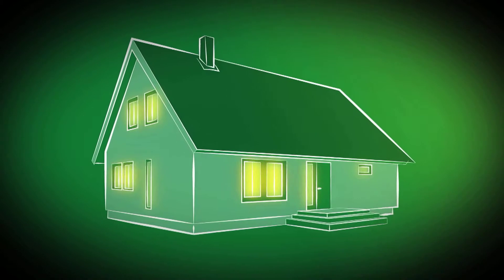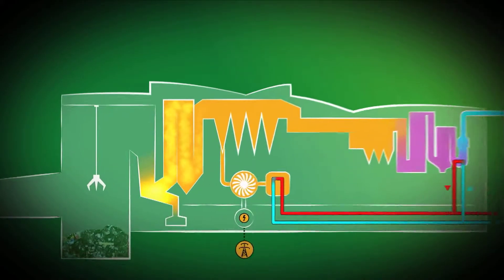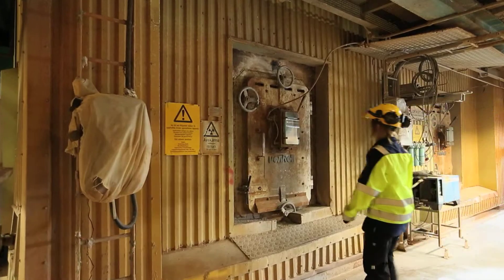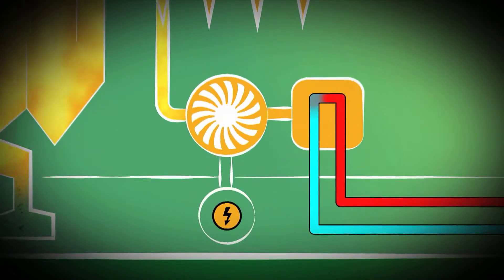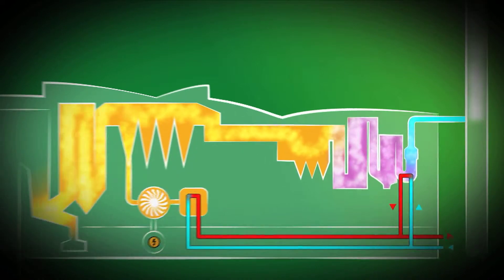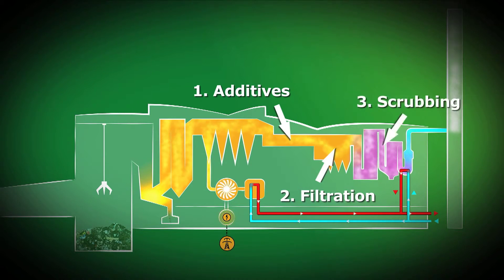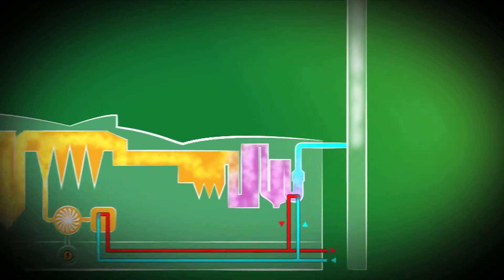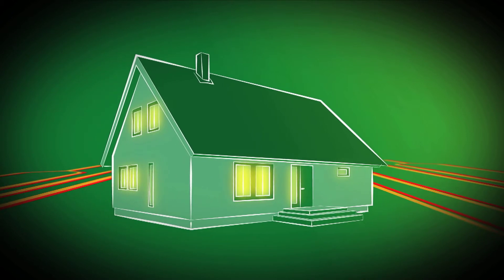Waste becomes heating at Dåva CHP - Umeå Energi